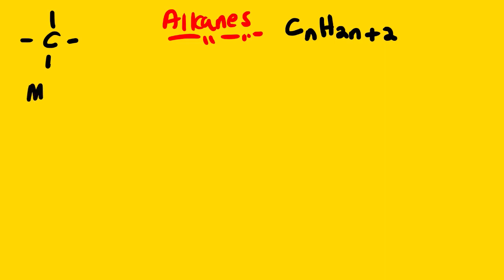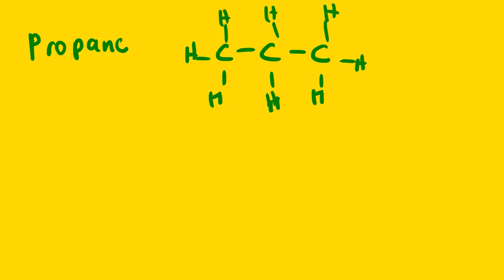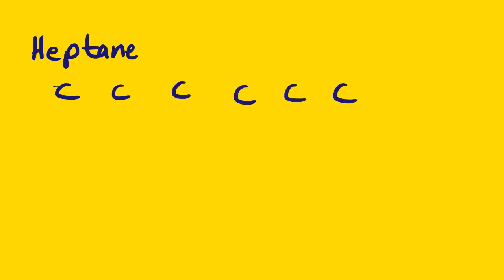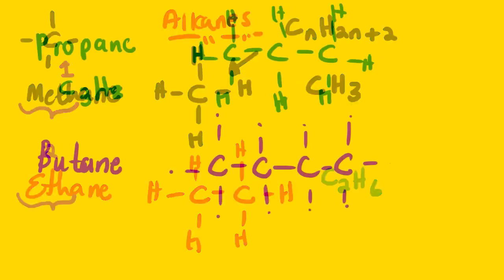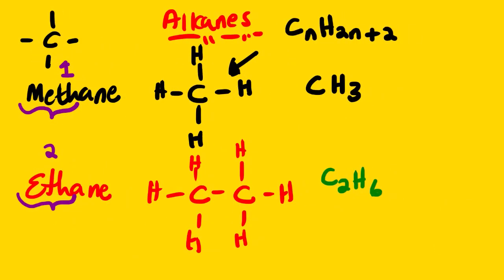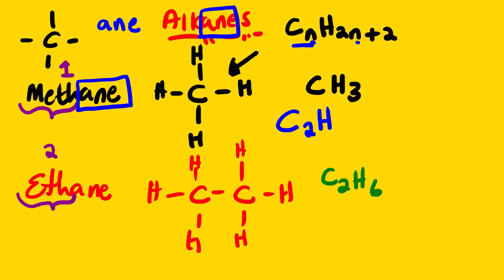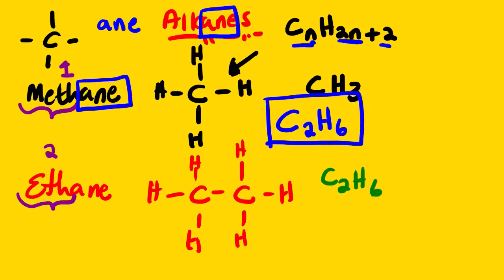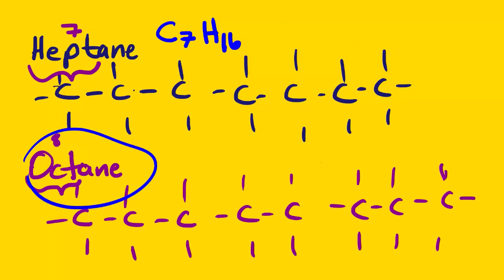CHE 1502 ALKANES LESSON 101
IN THIS LESSON WE COVER ANOTHER HOMOLOGOUS SERIES CALLED ALKANES,OUR BASIC GROUP,WE EXPLAIN THE PROPERTIES OF THIS GROUP AND ALSO GO THROUGH EXAMPLES.